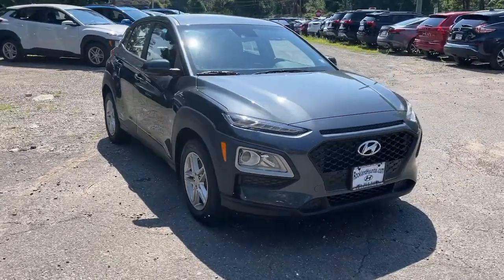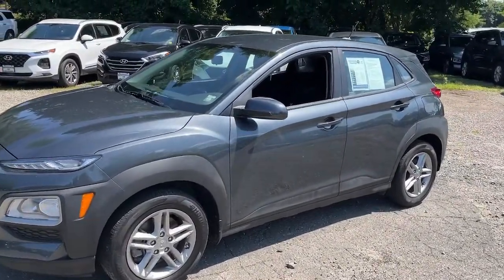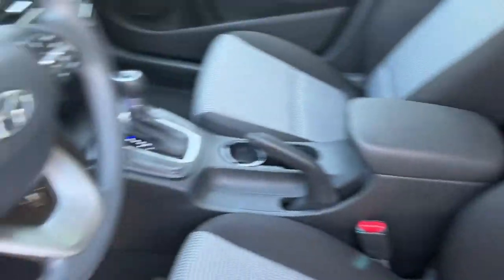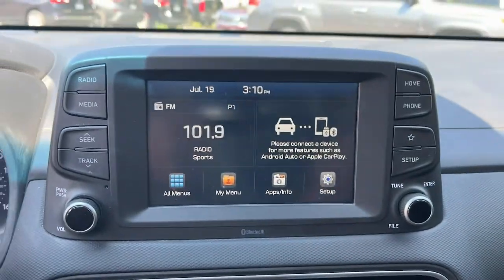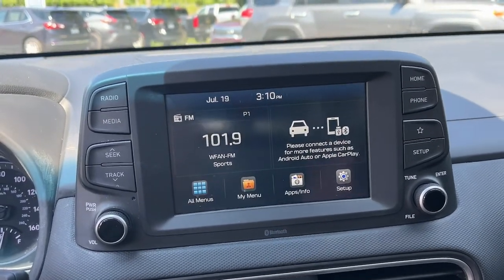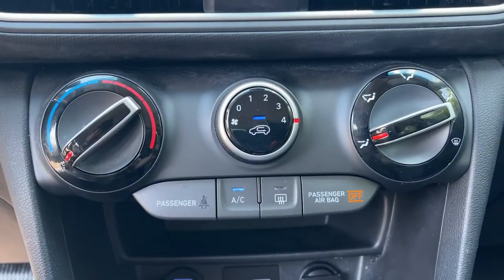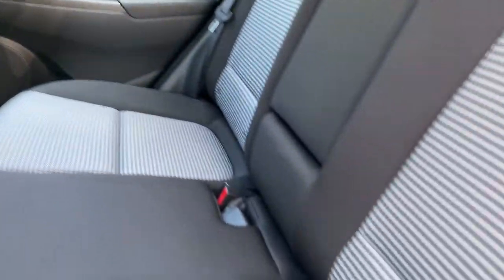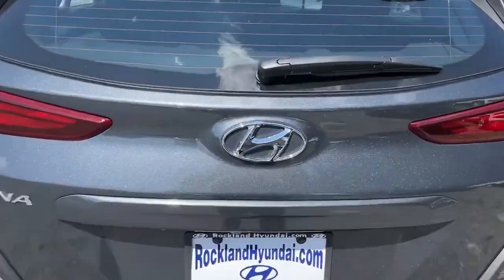2021 Hyundai Kona West Nyack, Nanuet, New City, Blauvelt, Spring Valley, NY U4366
Thunder Gray Used 2021 Hyundai Kona available in West Nyack. New York at Rockland Hyundai. Servicing the Nanuet, New City, Blauvelt, spring valley, NY area.

#{MAKE}
#{MODEL}
2021 Hyundai Kona SE - Stock#: U4366 - VIN#: KM8K1CAA6MU650427

Rockland Hyundai
55 NY 303

bEquipment/bbrProtect this small suv from unwanted accidents with a cutting edge backup camera system. This vehicle features a hands-free Bluetooth phone system. This vehicle emanates grace with its stylish gray exterior. It has a 2.0 liter 4 Cylinder Engine high output engine. The vehicle has four wheel drive capabilities. Light weight alloy wheels on this vehicle are the perfect compliment to a stylish body. The Hyundai Kona is accented with a stylish rear spoiler. Easily set your speed in this small suv with a state of the art cruise control system.  Increase or decrease velocity with the touch of a button. This unit is built for driving comfort with a telescoping wheel. Anti-lock brakes are standard on this Hyundai Kona. Enjoy the tried and true gasoline engine in this unit. It has an automatic transmission. This small SUV will zip through traffic.brbrbPackages/bbrCARPETED FLOOR MATS. FRONT & REAR MUDGUARDS. REAR BUMPER APPLIQUE. Equipment listed is based on original vehicle build. Please confirm the accuracy of the included equipment by calling the dealer prior to purchase.
CARPETED FLOOR MATS,FRONT & REAR MUDGUARDS,REAR BUMPER APPLIQUE,Engine: 2.0L MPI DOHC I4 w/D-CVVT;  cover and hood insulator,Transmission: 6-Speed Automatic;  SHIFTRONIC manual shift mode; drive mode select; OD lock-up torque converter and electronic shift lock system,3.648 Axle Ratio,GVWR: 4;189 lbs,Electronic Transfer Case,Automatic Full-Time All-Wheel,Battery w/Run Down Protection,150 Amp Alternator,SACHS Gas-Pressurized Shock Absorbers,Front And Rear Anti-Roll Bars,Electric Power-Assist Speed-Sensing Steering,13.2 Gal. Fuel Tank,Single Stainless Steel Exhaust,Permanent Locking Hubs,Strut Front Suspension w/Coil Springs,Multi-Link Rear Suspension w/Coil Springs,4-Wheel Disc Brakes w/4-Wheel ABS; Front Vented Discs; Brake Assist; Hill Descent Control and Hill Hold Control,Brake Actuated Limited Slip Differential,Wheels: 16 x 6.5J Alloy,Tires: 205/60R16 All-Season,Wheels w/Silver Accents,Steel Spare Wheel,Compact Spare Tire Mounted Inside Under Cargo,Clearcoat Paint,Body-Colored Front Bumper w/Black Rub Strip/Fascia Accent,Black Rear Bumper w/Body-Colored Bumper Insert,Black Bodyside Cladding and Black Wheel Well Trim,Black Side Windows Trim and Black Rear Window Trim,Body-Colored Door Handles,Body-Colored Power Side Mirrors w/Convex Spotter and Manual Folding,Fixed Rear Window w/Fixed Interval Wiper and Defroster,Light Tinted Glass,Variable Intermittent Wipers,Front Windshield;  Sun Visor Strip,Fully Galvanized Steel Panels,Lip Spoiler,Black Grille,Liftgate Rear Cargo Access,Auto On/Off Projector Beam Halogen Daytime Running Lights Preference Setting Headlamps w/Delay-Off,Radio: AM/FM/MP3 Audio System;  7 LCD touchscreen display; 6 speakers; Android Auto; Apple CarPlay; Siri and Google Now support; dual front USB outlets/ auxiliary input jack and Bluetooth,Radio w/Seek-Scan; Clock; Speed Compensated Volume Control and Steering Wheel Controls,Integrated Roof Antenna,1 LCD Monitor In The Front,Front Bucket Seats;  6-way adjustable driver seat w/height adjustment,Driver Seat,4-Way Passenger Seat;  Manual Recline and Fore/Aft Movement,60-40 Folding Bench Front Facing Fold Forward Seatback Rear Seat,Manual Tilt/Telescoping Steering Column,Front Cupholder,Rear Cupholder,Remote Releases -Inc: Mechanical Fuel,Cruise Control w/Steering Wheel Controls,Manual Air Conditioning,HVAC;  Underseat Ducts,Illuminated Glove Box,Driver Foot Rest,Interior Trim;  Metal-Look Interior Accents,Full Cloth Headliner,Urethane Gear Shifter Material,Day-Night Rearview Mirror,Driver And Passenger Visor Vanity Mirrors,Full Floor Console w/Covered Storage; Mini Overhead Console w/Storage and 1 12V DC Power Outlet,Front Map Lights,Fade-To-Off Interior Lighting,Full Carpet Floor Covering,Carpet Floor Trim,Rigid Cargo Cover,Cargo Space Lights,Driver / Passenger And Rear Door Bins,Delayed Accessory Power,Digital/Analog Appearance,Manual Adjustable Front Head Restraints and Manual Adjustable Rear Head Restraints,Front Center Armrest and Rear Center Armrest,2 Seatback Storage Pockets,Perimeter Alarm,1 12V DC Power Outlet,Air Filtration,Side Impact Beams,Dual Stage Driver And Passenger Seat-Mounted Side Airbags,Forward Collision-Avoidance Assist (FCA),Collision Mitigation-Fr